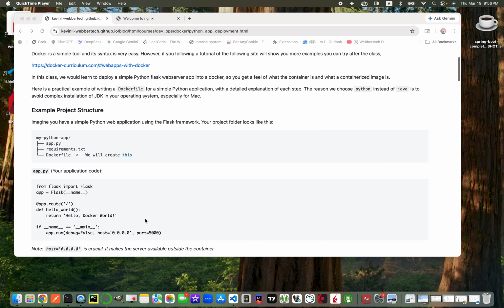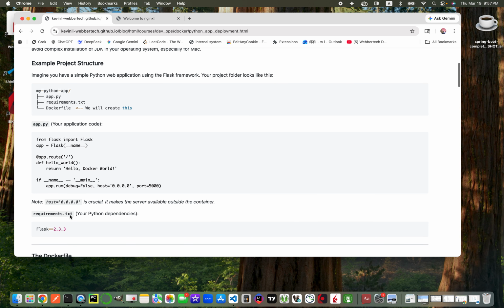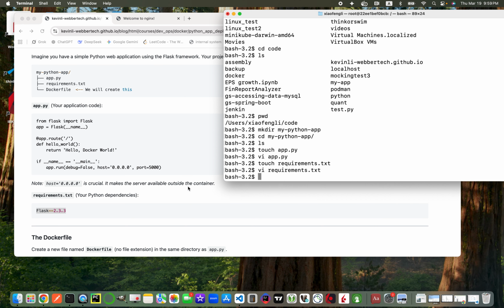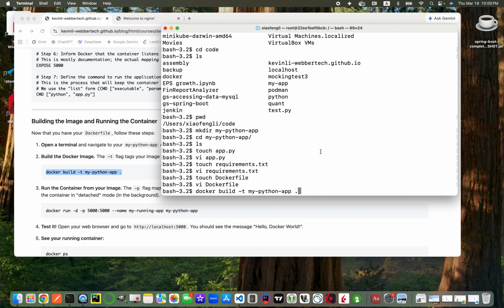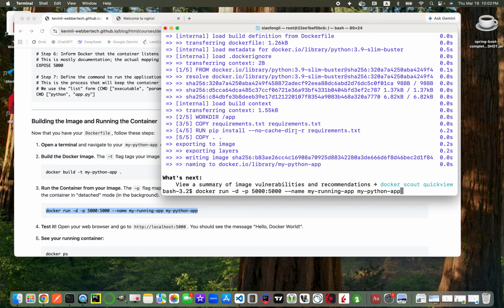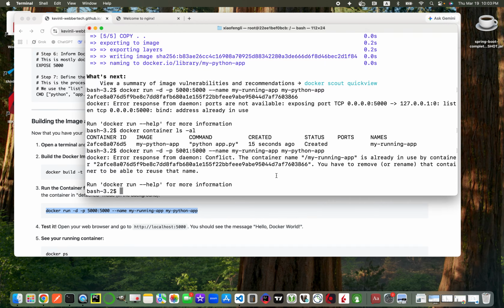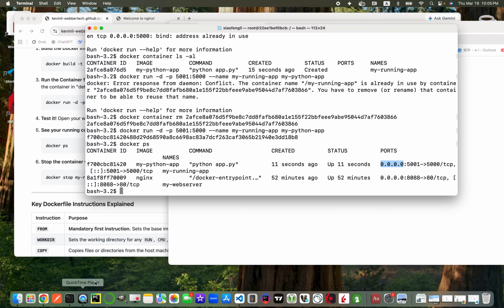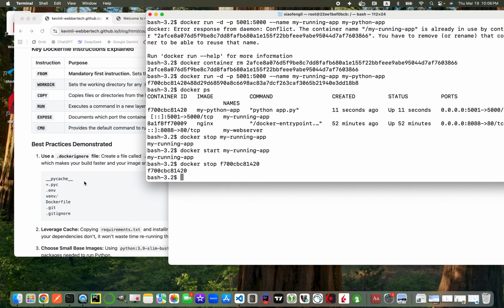Deploy Python App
Deploy a simple python app and build a docker image.